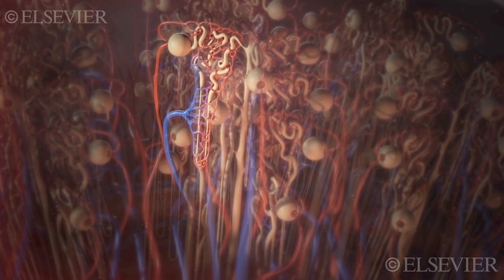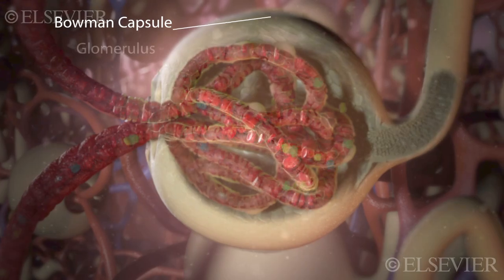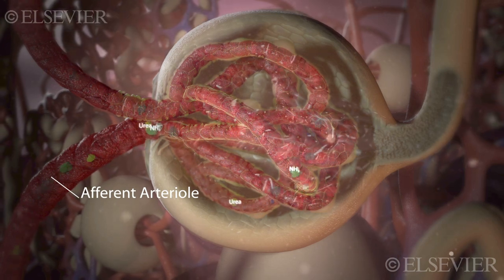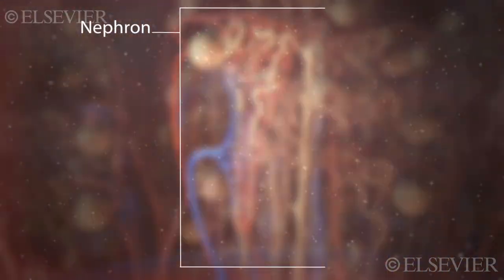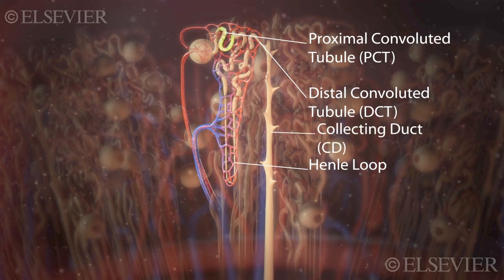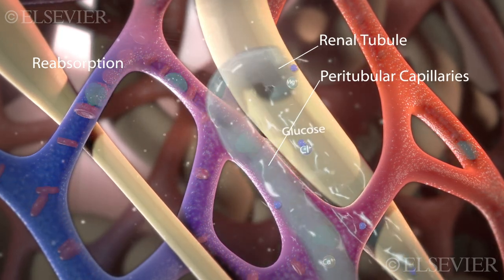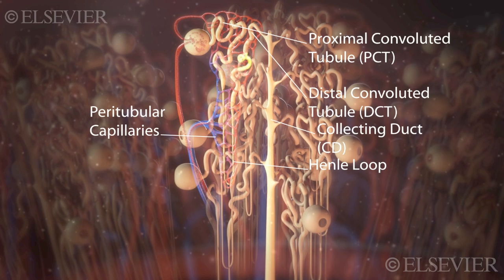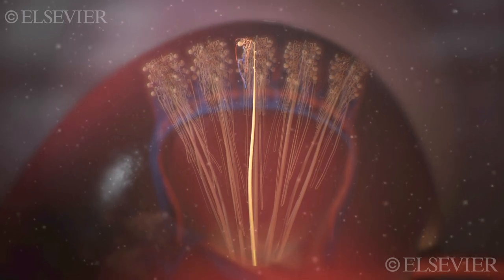The Kidney - Part 2 of 2